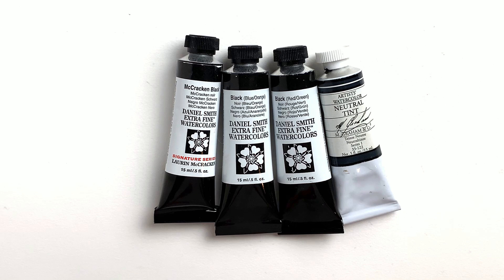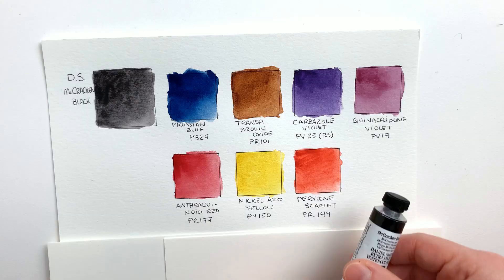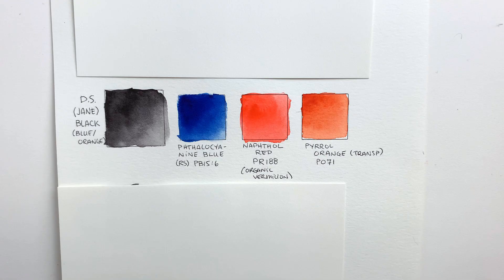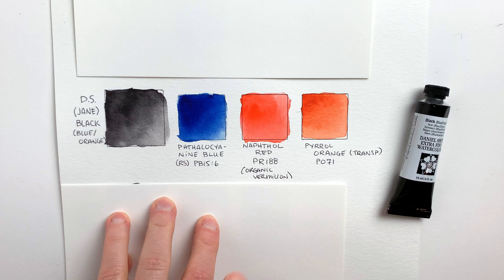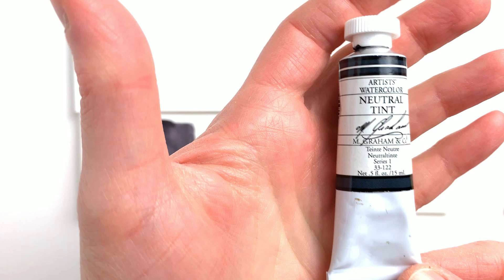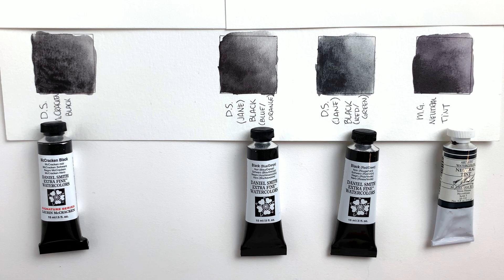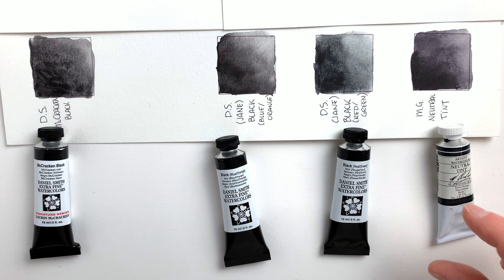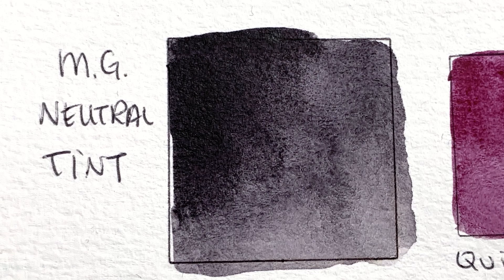Black Watercolor Paints - McCracken Black, Jane Blacks, Neutral Tint - Daniel Smith & M.Graham 🖤